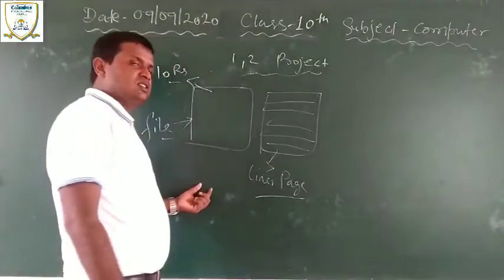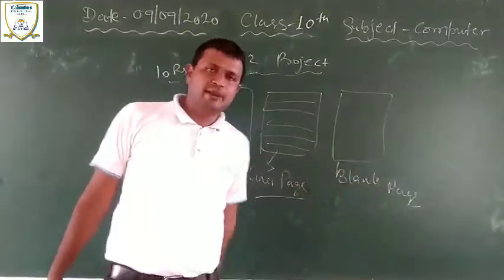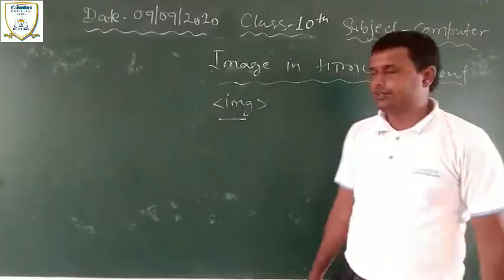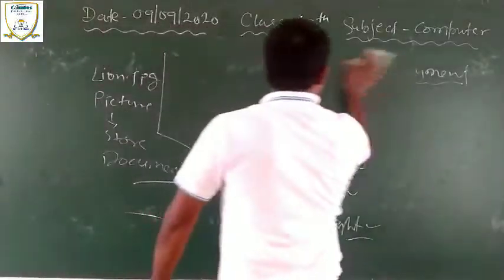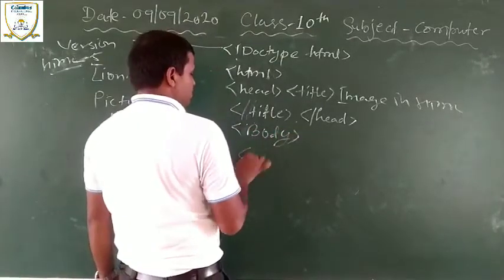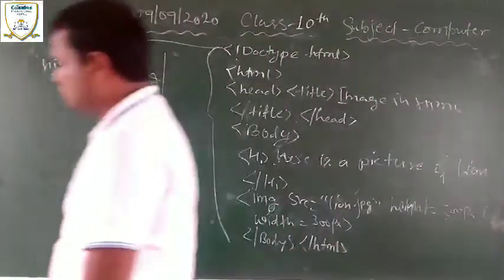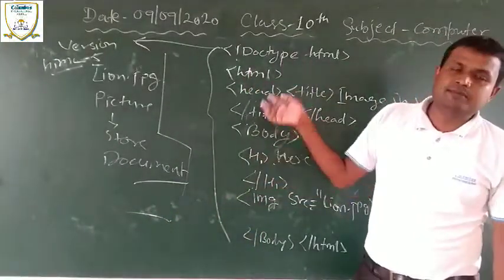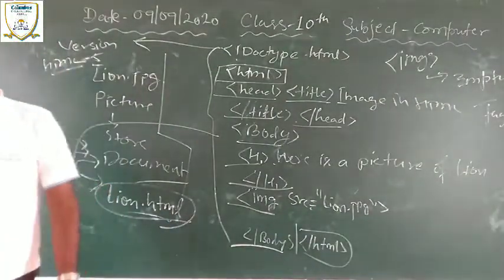Class-10 Subject-Computer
Insert Image in Html Document